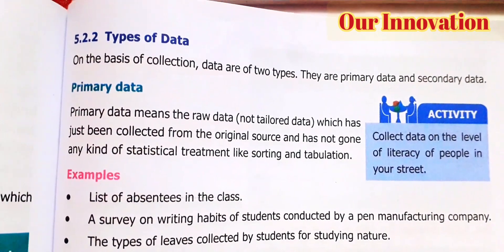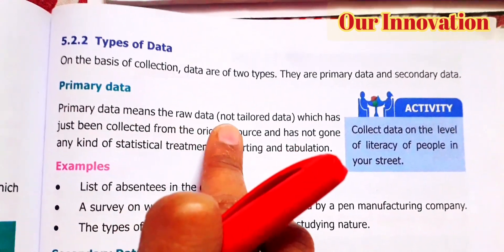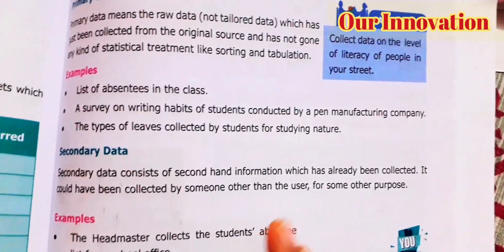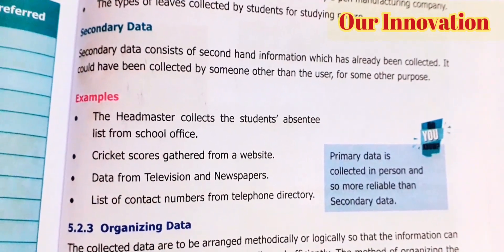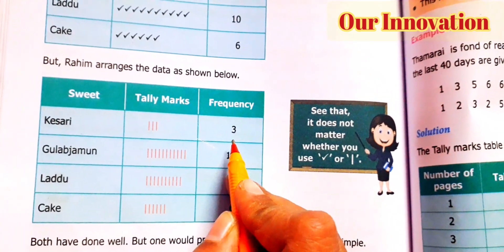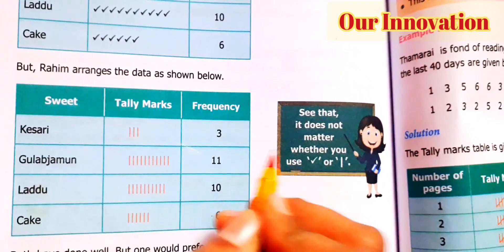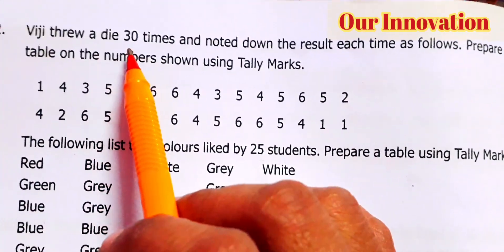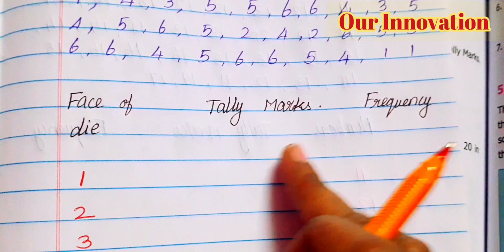6th std Maths / Unit 5 statistics/Exercise 5.1 Sum 1,2/part 2/pg no,91,92,93,94